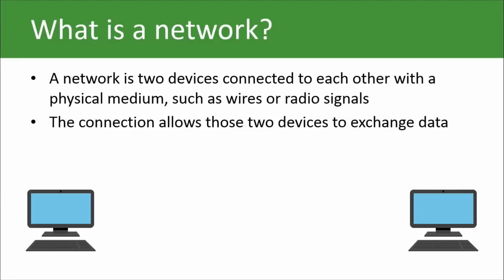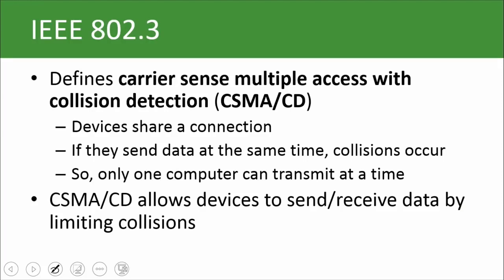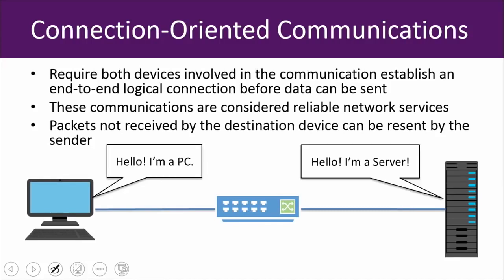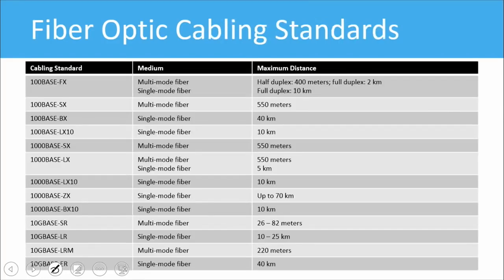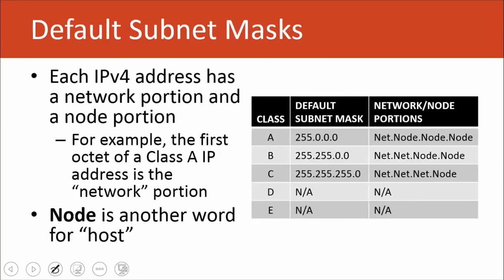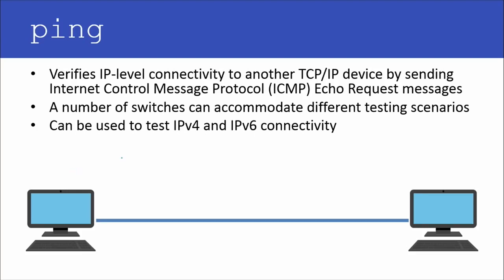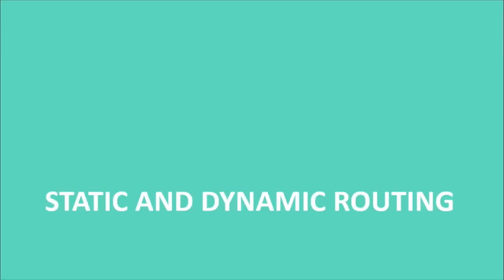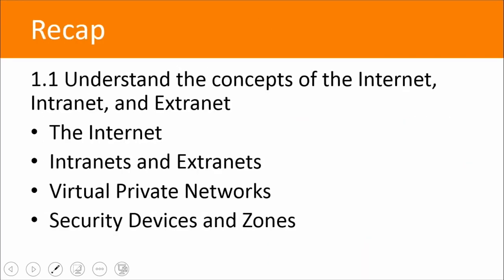Computer Networking Tutorial for Beginners, Cisco, Juniper, Basics Network Fundamentals.